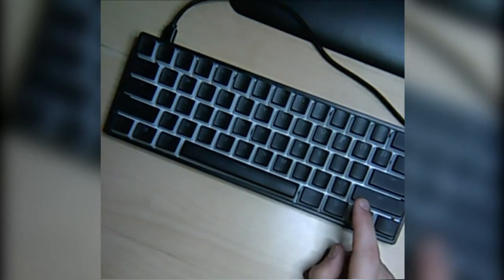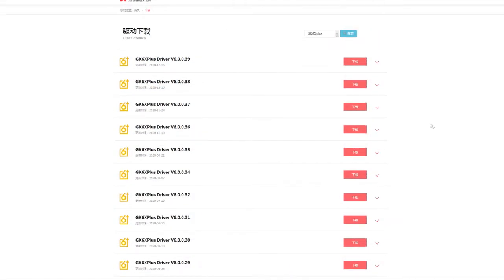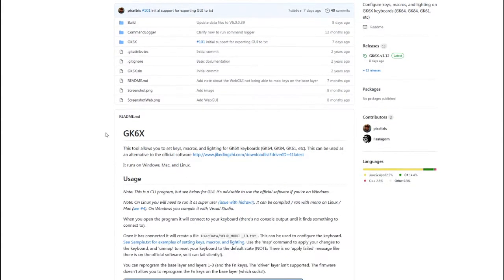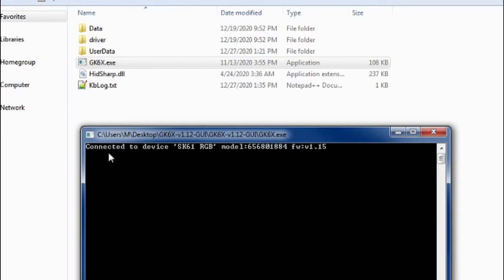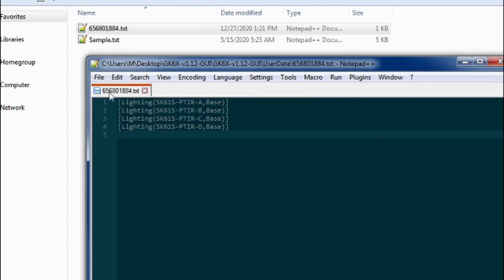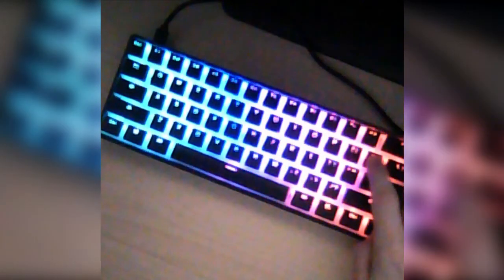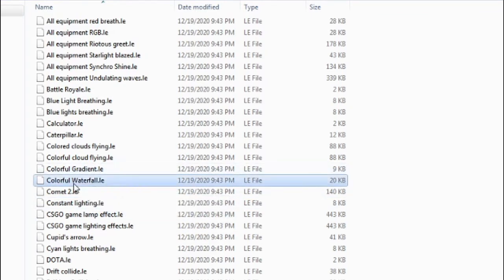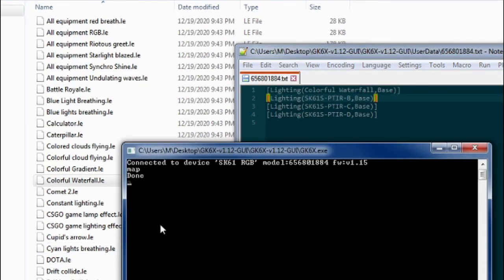Guide: Fix Lighting Profiles for SK61 / GK61 60% Keyboard (Info in description)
UPDATE BELOW

A quick and dirty guide I made...
The SK61 is a nice keyboard but the software is really buggy and can delete your lighting profiles. It seems to be a pretty common issue so hopefully this guide helps someone out there. All I did was use google to find the software and follow the creators instructions. All credit should go to Pixeltris.

UPDATE: Unfortunately I am not an expert on the keyboards/software. To those having issues with this method all I can suggest is 1) double check if you are running in administrator mode, 2) check if you have any antivirus software that might interfere with the program, 3) read the documentation on github (linked below).

UPDATE 2: I am sorry to those in the comments saying it isn't working. Unfortunately, I won't be able help you because I am not knowledgeable enough on this subject. There seem to be some suggestions in the comments that might be worth trying instead. I have also removed the URL to the "official driver" because the website has been behaving strangely and many of the links there do not work anymore. I'm sure a source for these drivers is still available somewhere but I will not go look for them to link them.

Official Drivers: [Removed]

Copy and paste these:
[Lighting(SK61S-PTIR-A,Base)]
[Lighting(SK61S-PTIR-B,Base)]
[Lighting(SK61S-PTIR-C,Base)]
[Lighting(SK61S-PTIR-D,Base)]

To add a new profile:
[Lighting(FILE NAME,LAYER)]